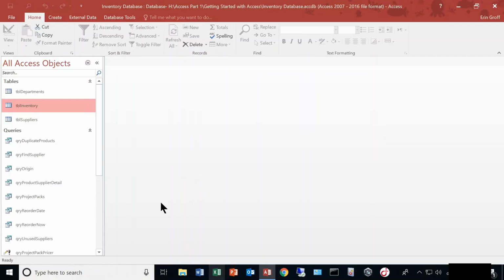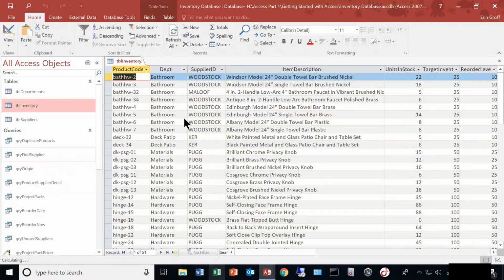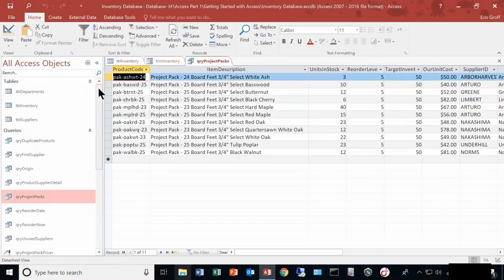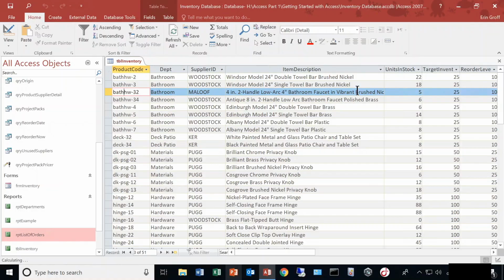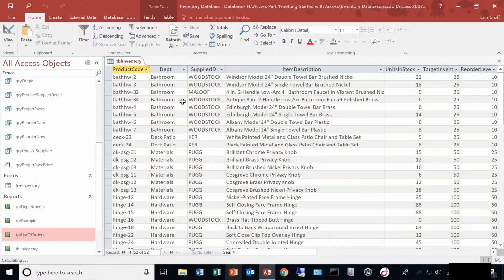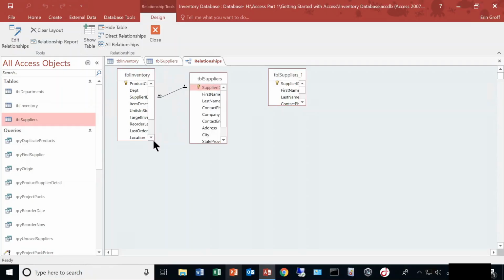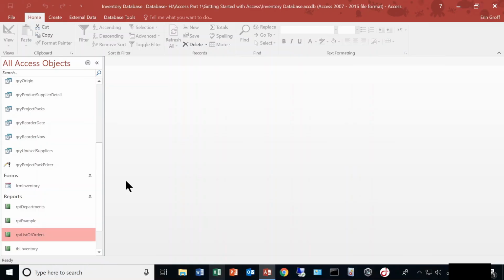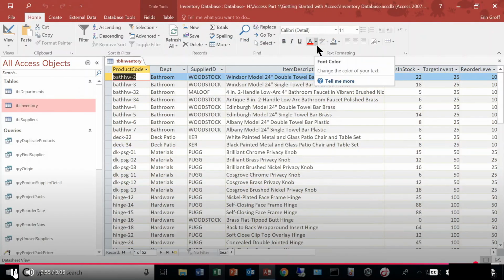AP1 Chapter 1 Topic A Part 2 and Topic B Part 1